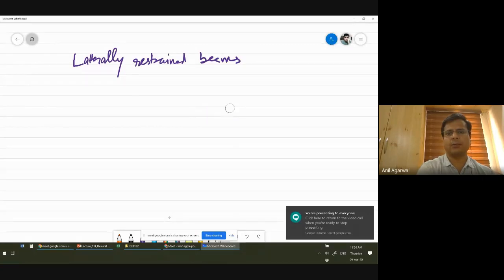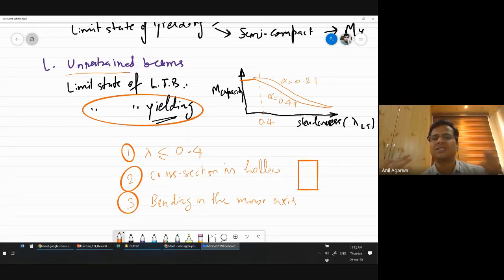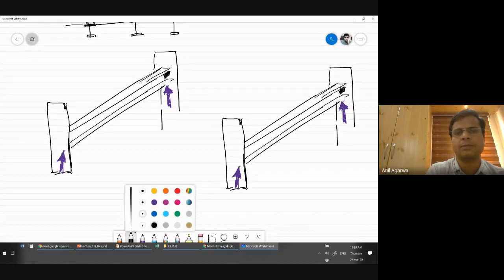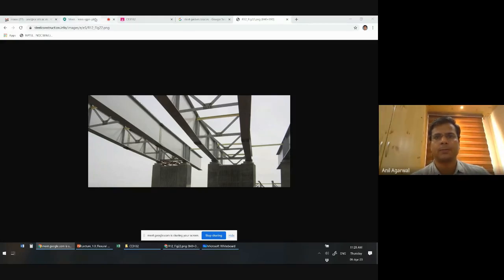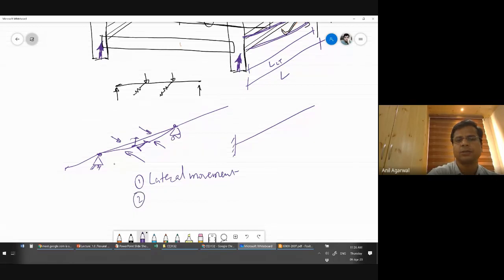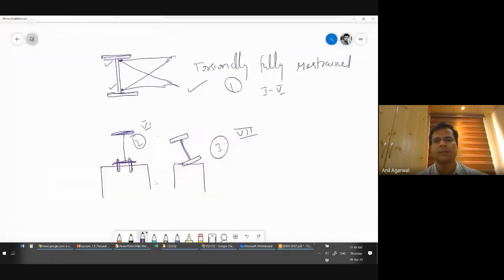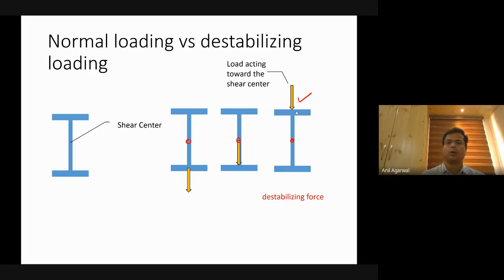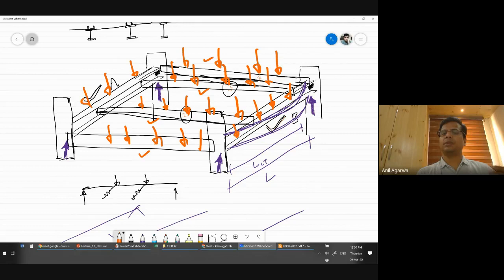Design of Steel Flexural Members Lecture 5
Lateral torsional buckling, Unrestrained length